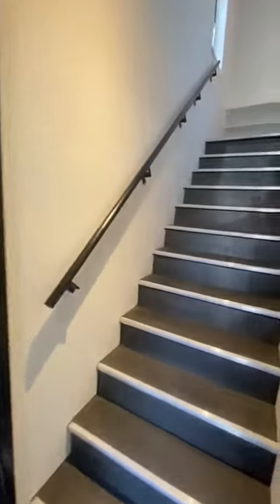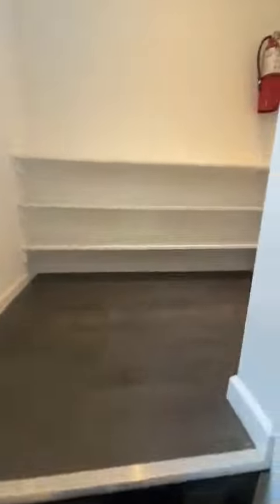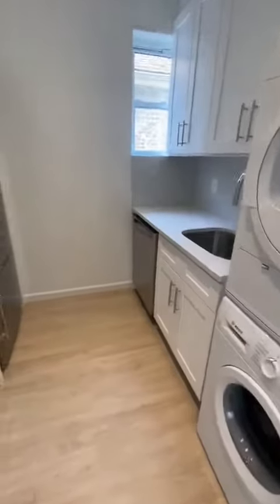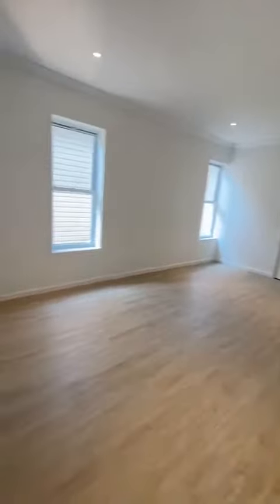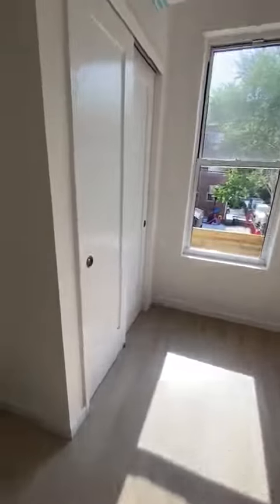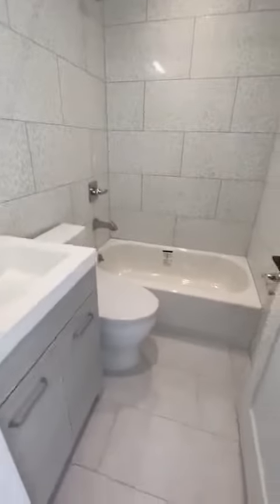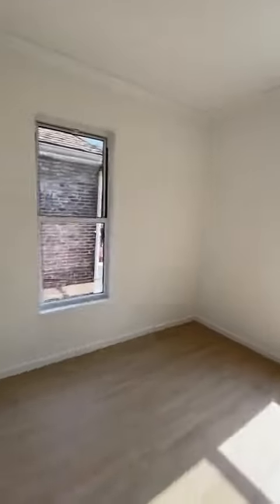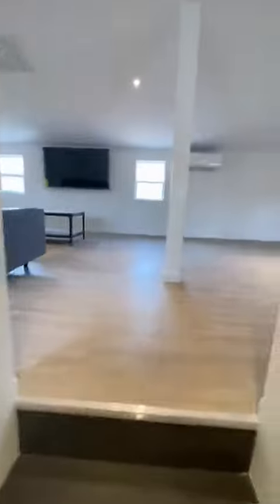134 E 17th #2